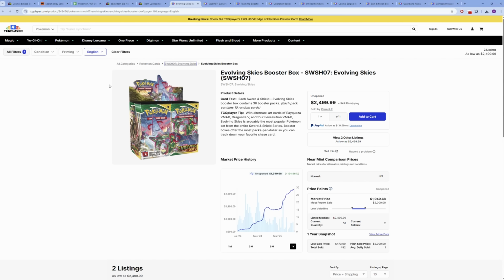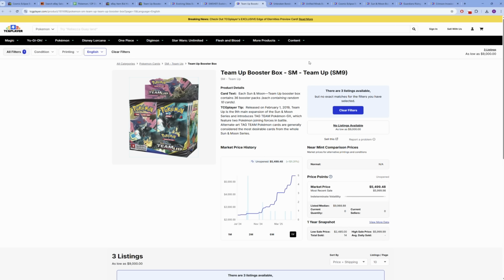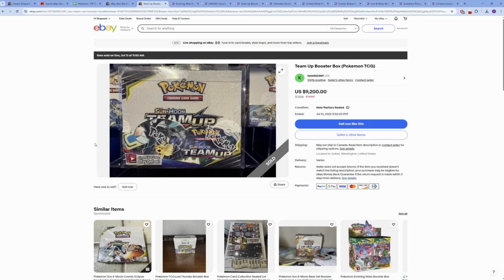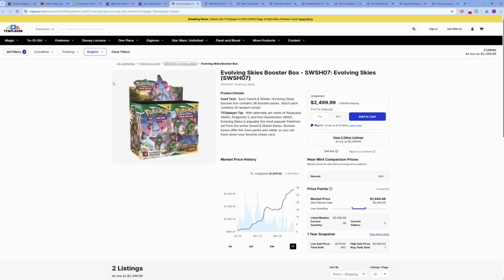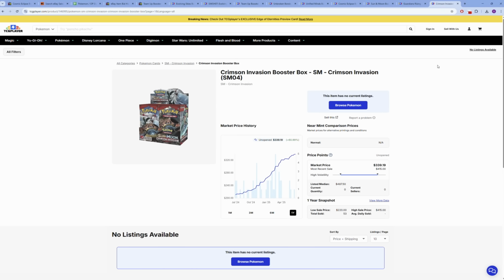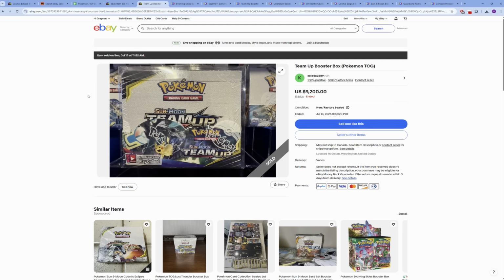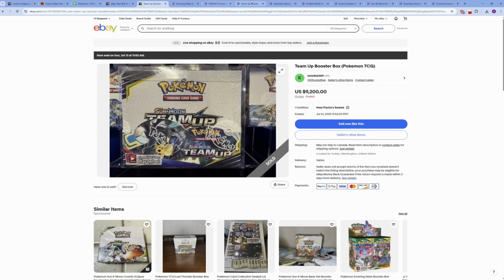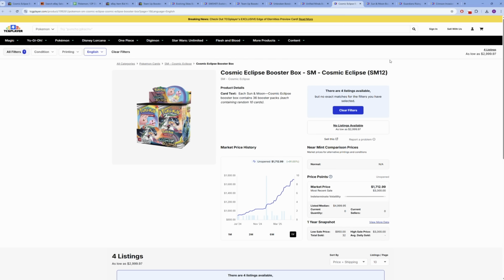The Pokemon Market is RIDICULOUS